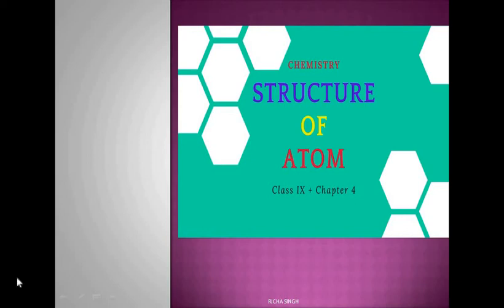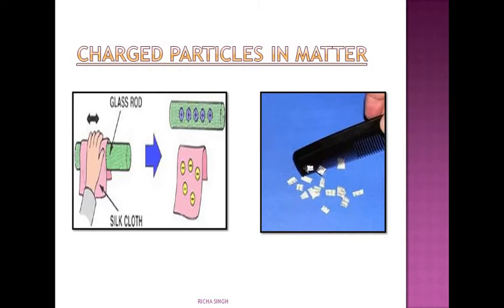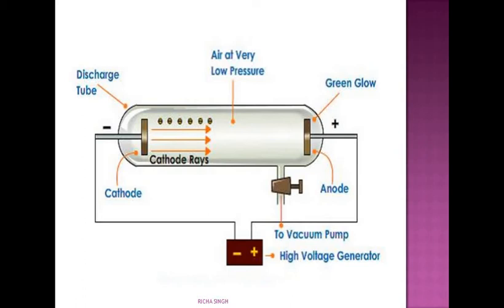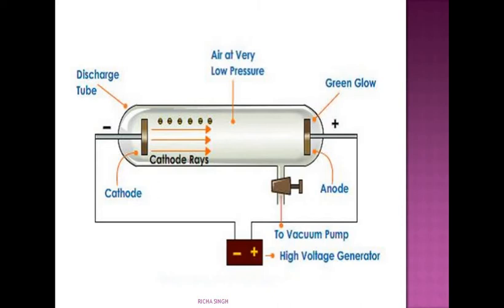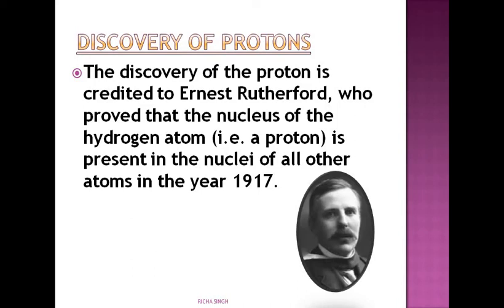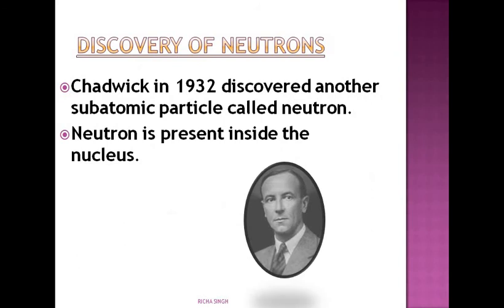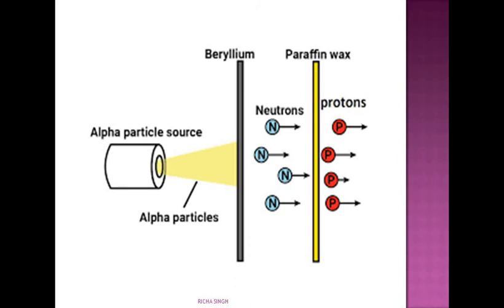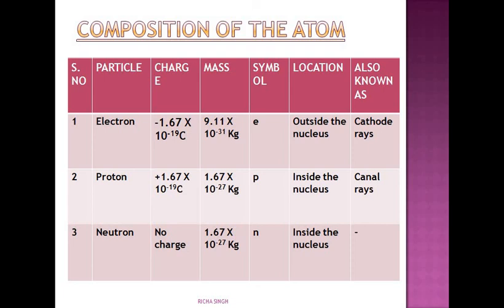Class IX video 1 Lesson 4 | Richa Singh